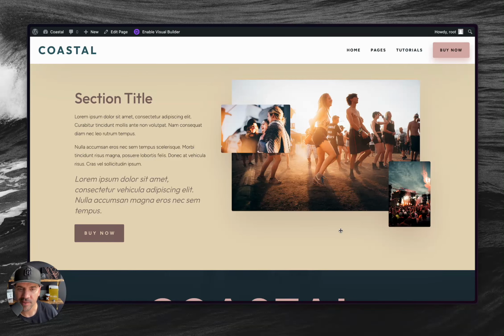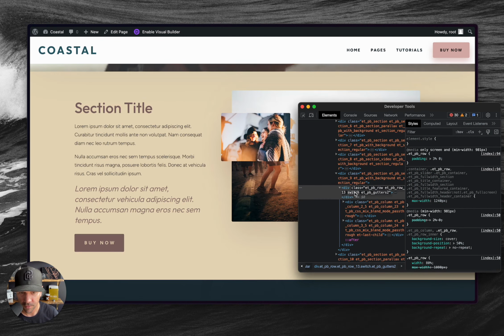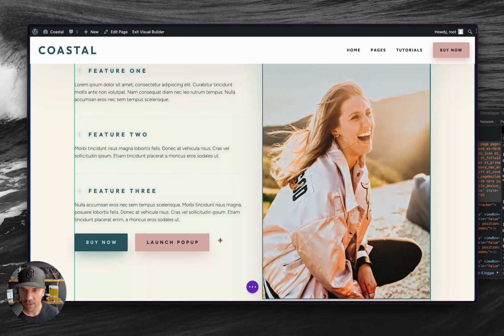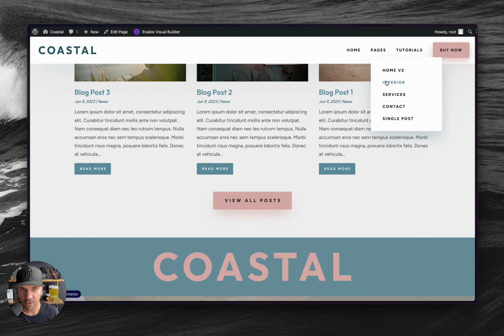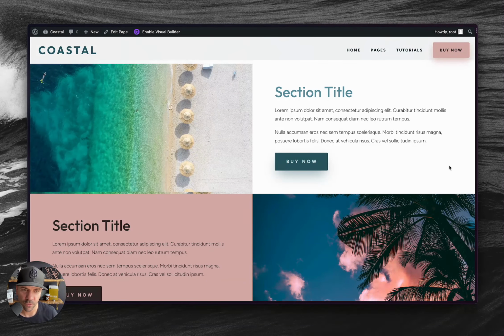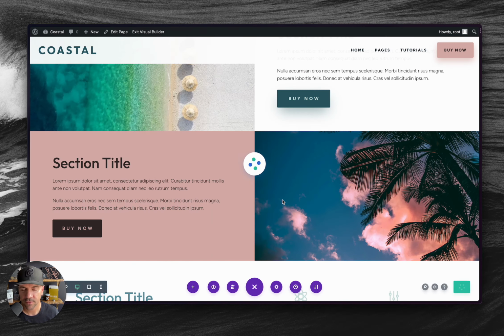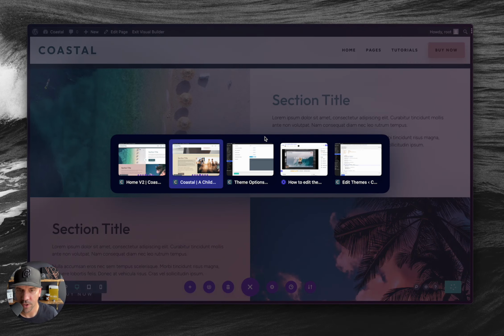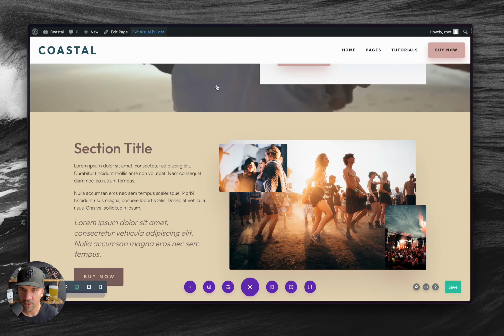Using the column switch feature for tablet/mobile